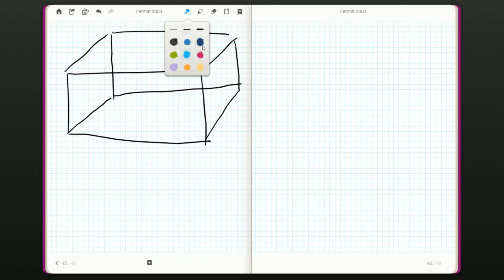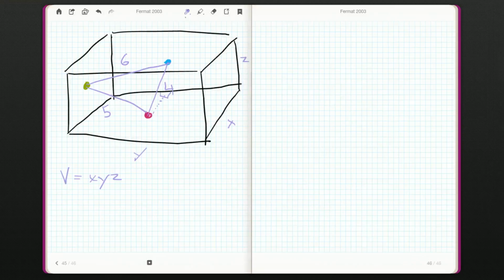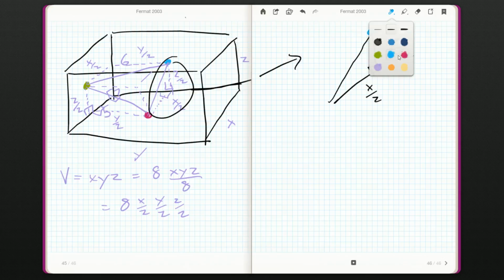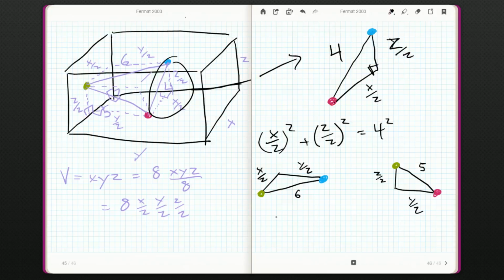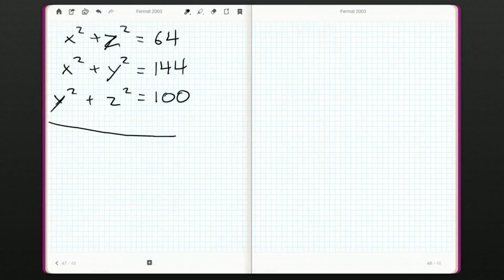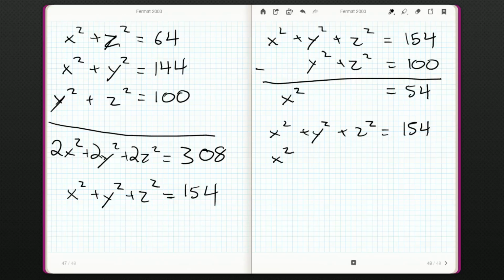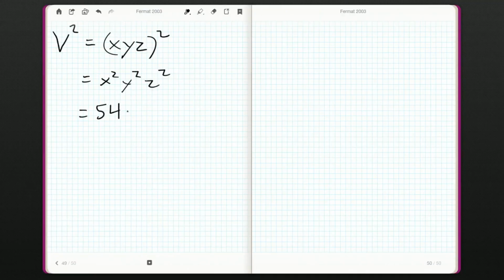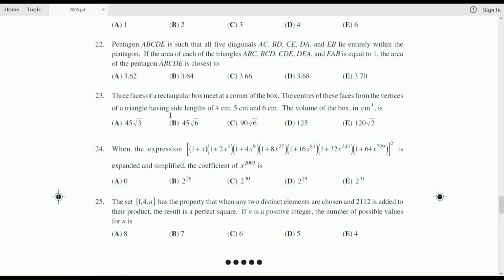Fermat 2003 23